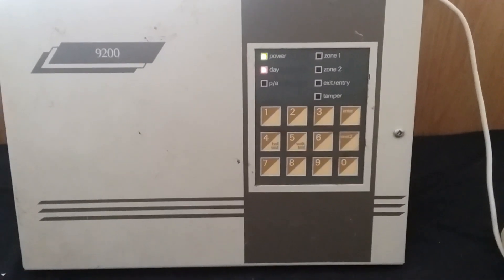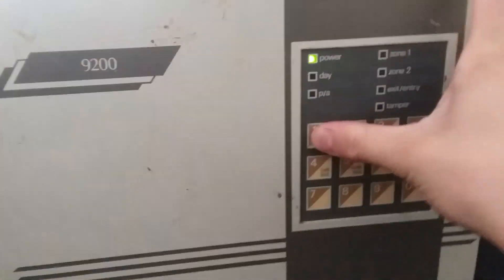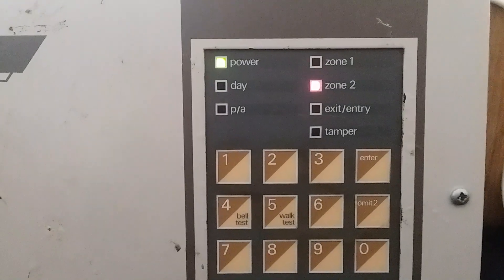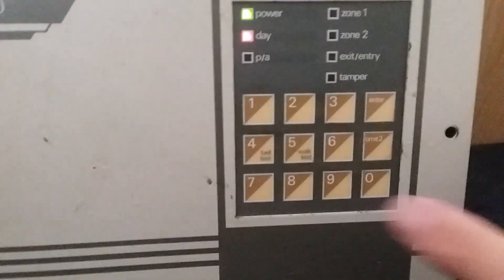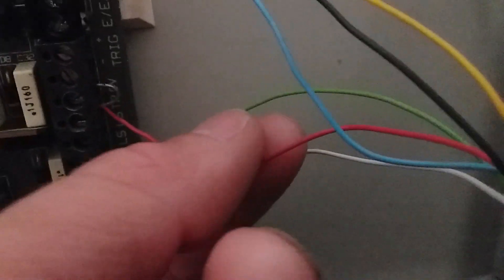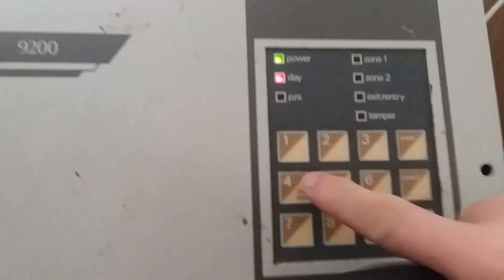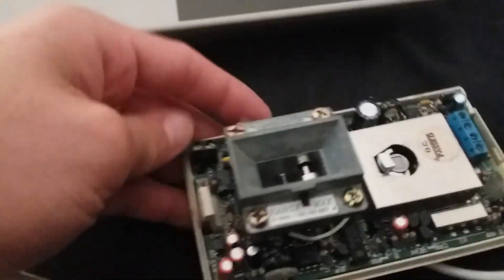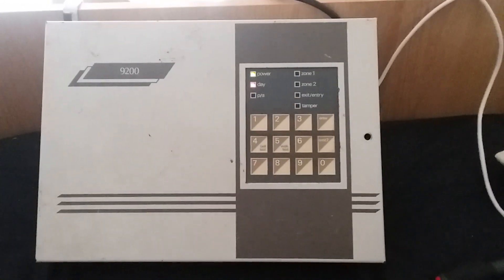Scantronic 9200 demonstration.